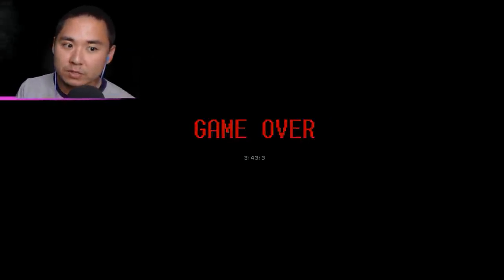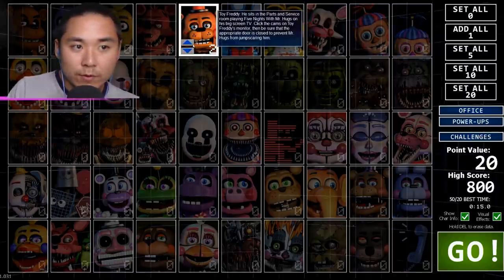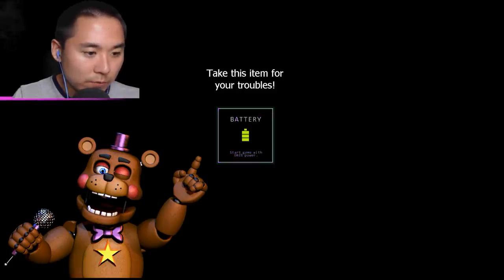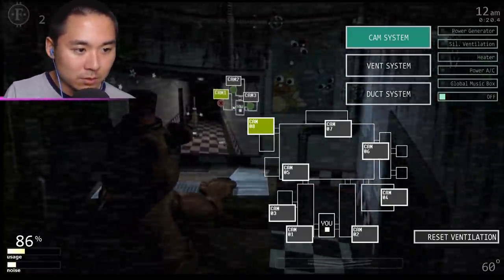SHE'S IN LOVE WITH TOY BONNIE? FNAF ANIMATRONIC TV SHOW!! (FNAF Ultimate Custom Night)